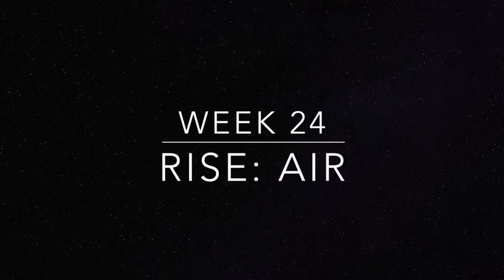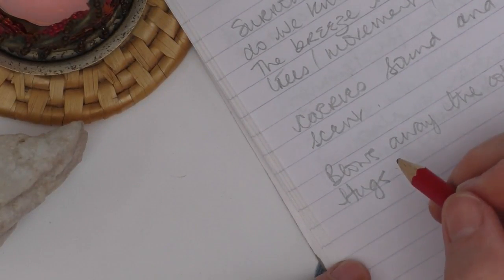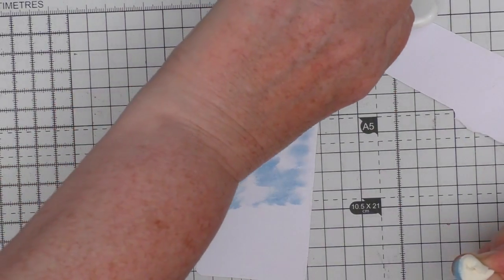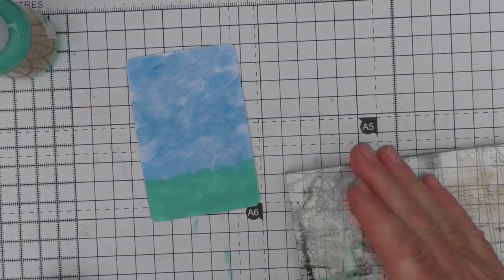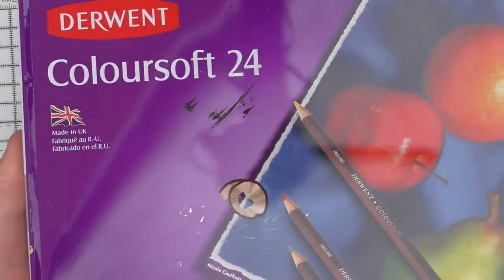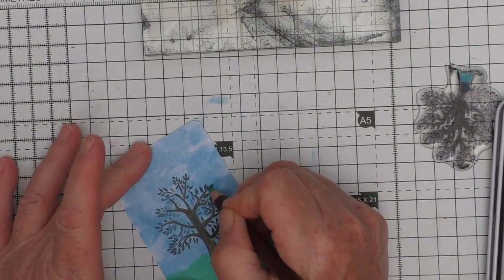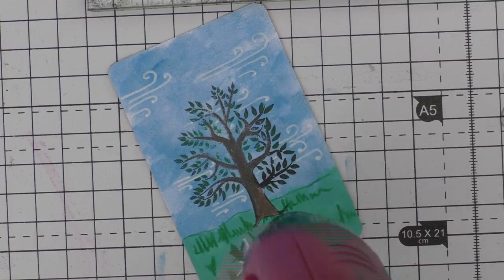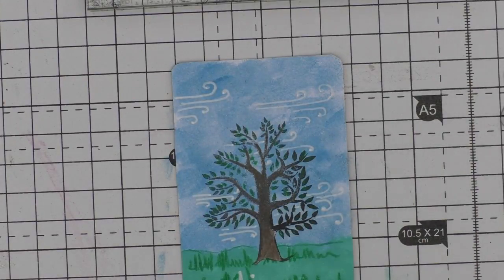Create a Mixed Media Positivity Deck - Week 24 - Rise: Air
Week 24 - Rise: Air

Weekly series. During 2018 I plan to alter and transform a standard set of playing cards using mixed media into what I am calling a Positivity Deck. I intend that each card will be a positive experience to create and by the end of the year I will have an entire deck of cards. I hope you will join with me in creating your own Positivity Deck. In this video, I create a card for the prompt Air.